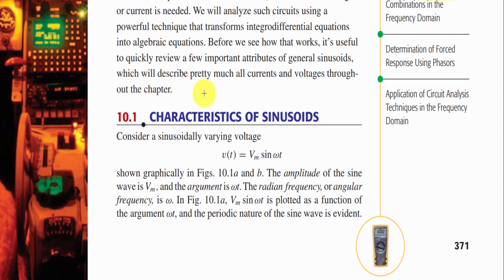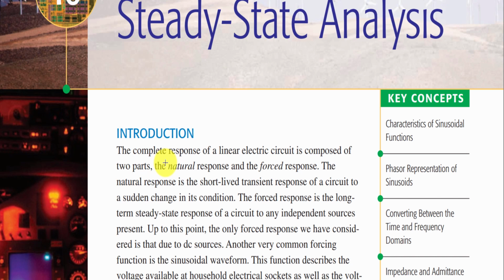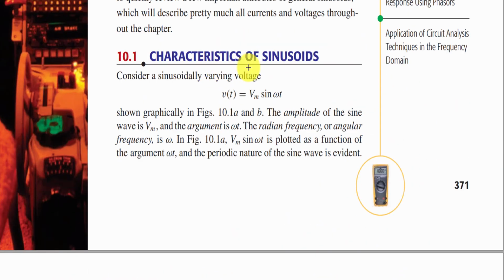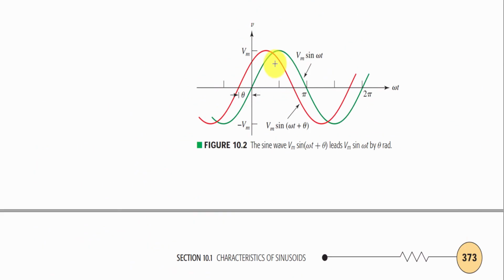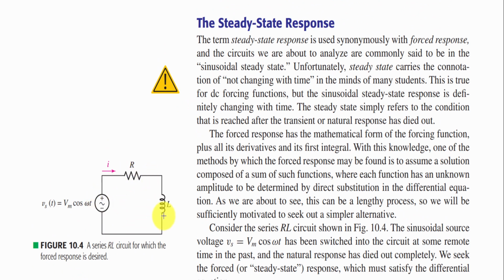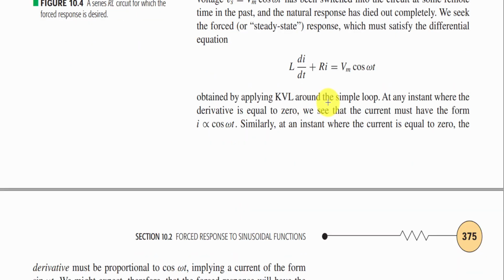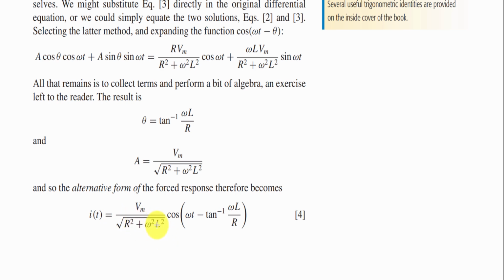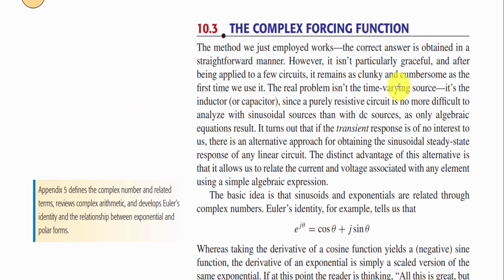The Phasor Concept Part 2 Why we do not do time domain analysis with sinusoidal sources